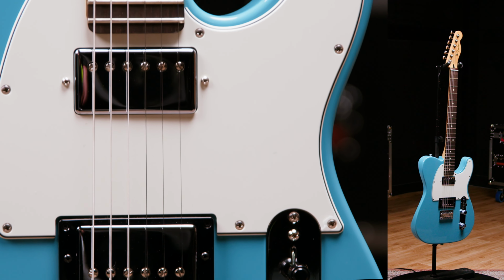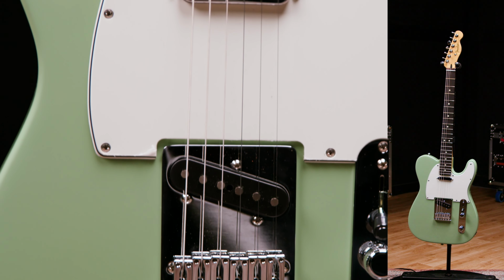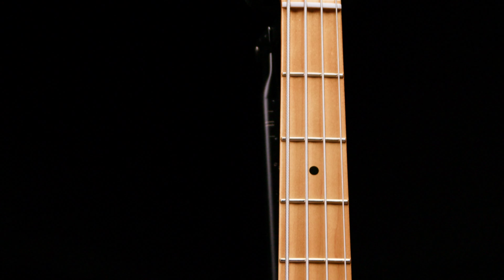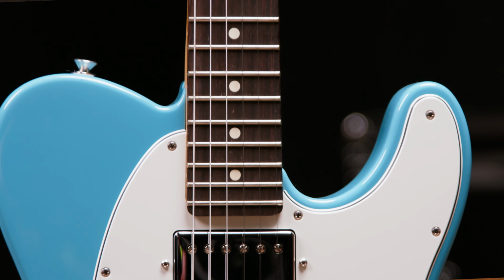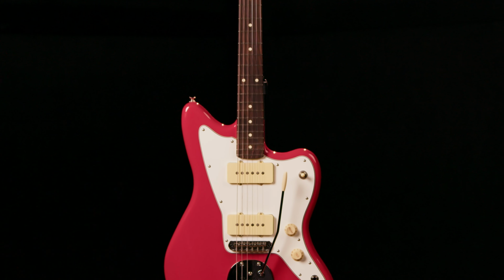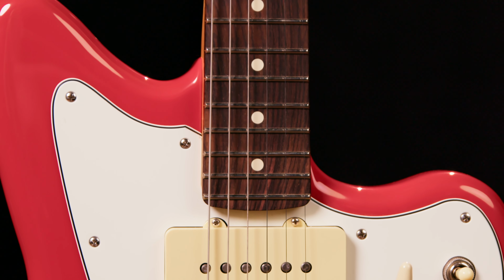Fender Player II Guitars: Best-selling Axes Just Got Better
Fender Player II guitars just landed at Sweetwater, upgrading the best-selling Player Series guitars and basses for unrivaled performance. Join Don Carr for this Player II showcase!

Visit the DealZone for the best deals on demos, bundles, B-stock, and more